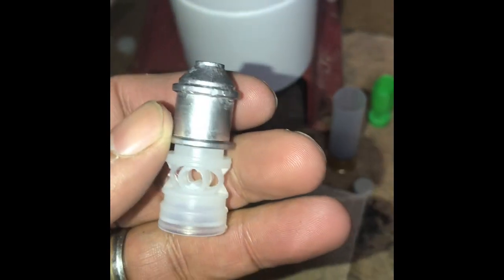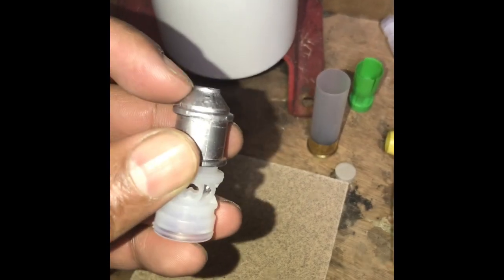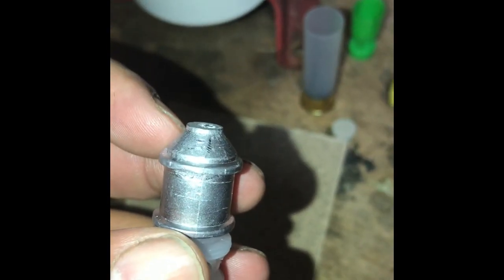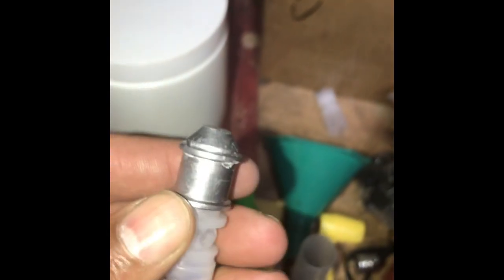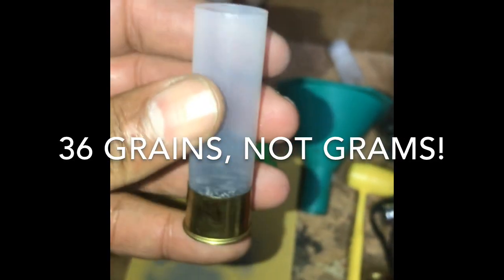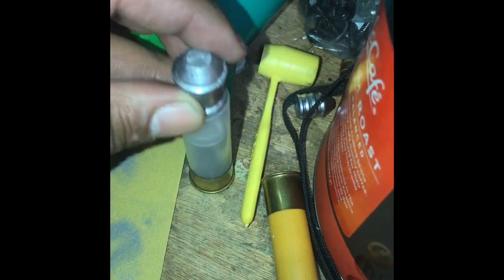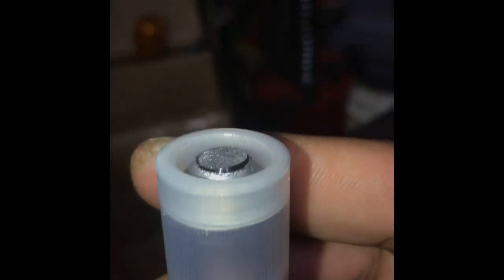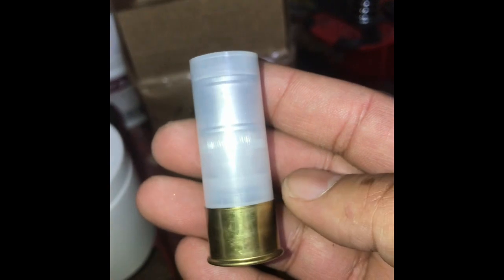Roll Crimping the Russian Italian Slug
Quick video on how I roll crimp the Svarog Russian Italian Slug.